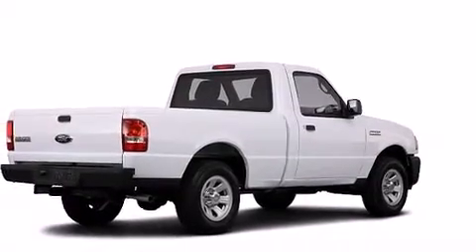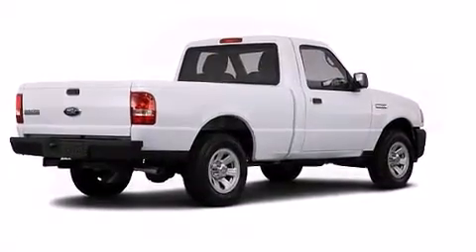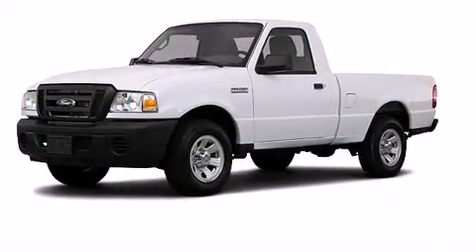2011 Ford Ranger in Irving - Las Colinas, TX 75062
Westway Ford
801 W. Airport Freeway

Outstanding design defines the 2011 Ford Ranger. This 2 door, 3 passenger truck leads among competitors in its segment. Ford prioritized practicality, efficiency, and style by including: a tachometer, variably intermittent wipers, a rear step bumper, a front bench seat, a trailer hitch, and air conditioning. Safety equipment has been integrated throughout, including: dual front impact airbags with occupant sensing airbag, front SIDE impact airbags, traction control, ignition disabling, and 4 wheel disc brakes with ABS. For added security, dynamic Stability Control supplements the drivetrain. We know that you have high expectations, and we enjoy the challenge of meeting and exceeding them! Stop by our dealership or give us a call for more information.